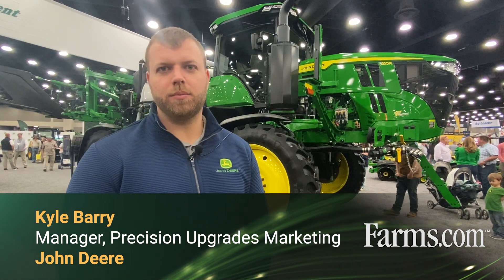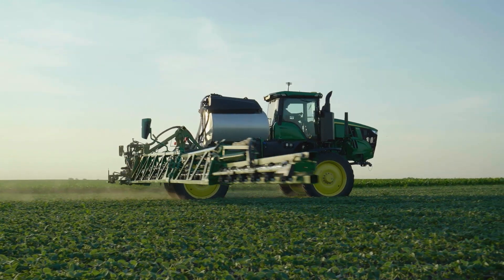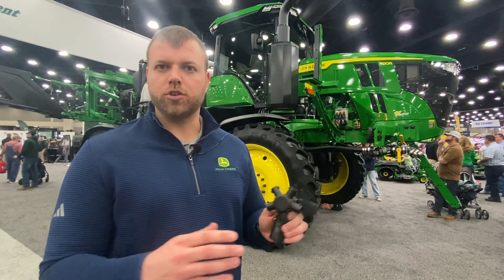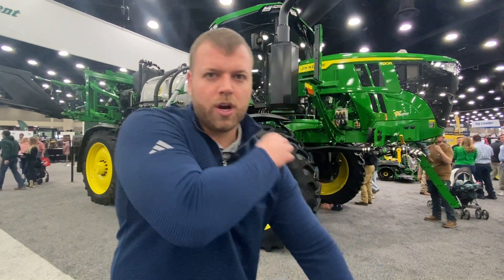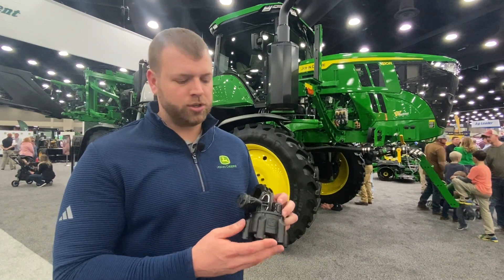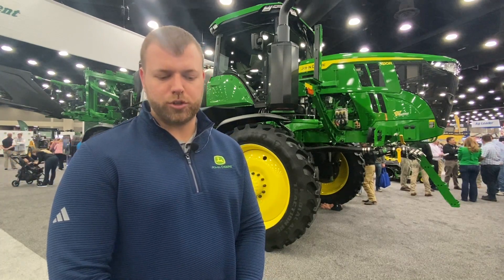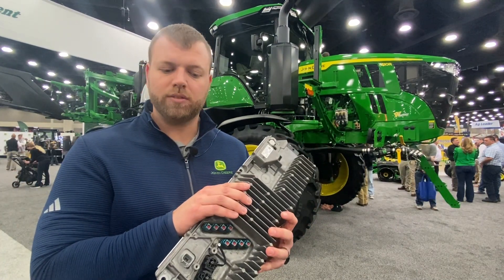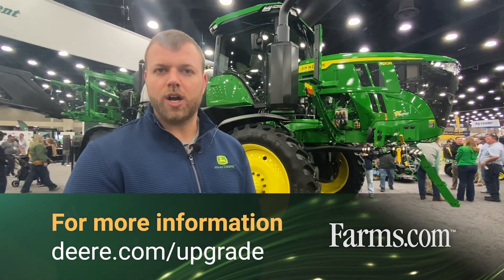Precision Sprayer Upgrades — John Deere | ExactApply, See & Spray Premium, INC Pro, INC HD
Kyle Barry, Precision Upgrades Marketing Manager at John Deere, discusses its precision ag upgrades for its sprayers.

Barry gives you the rundown on the following upgrades:

— Product Reclaim
— Individual Nozzle Control Pro (INC Pro)
— Individual Nozzle Control HD (INC HD)
— ExactApply
— See & Spray Premium

Watch to learn how you can maximize productivity while spraying!

Released 4x per year, the Precision Ag Digital Digest is packed with the latest innovations and techniques related to precision agriculture and ag technology.